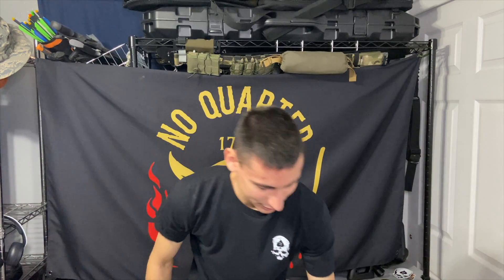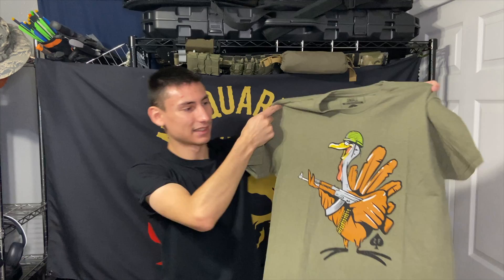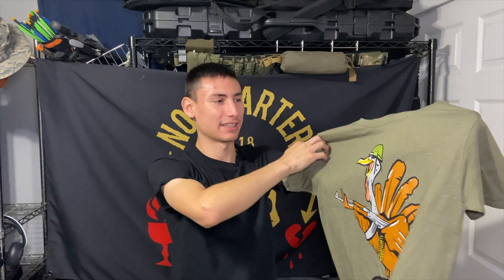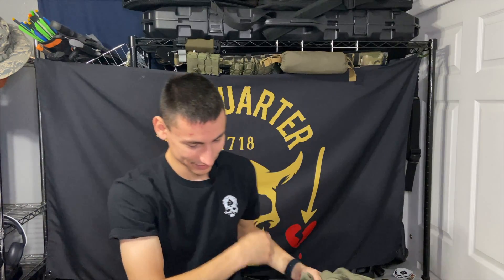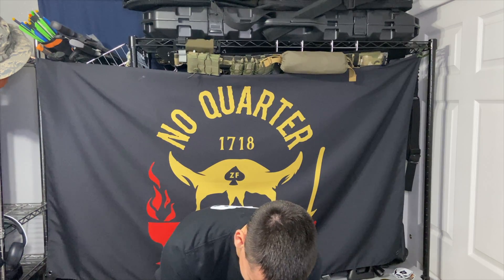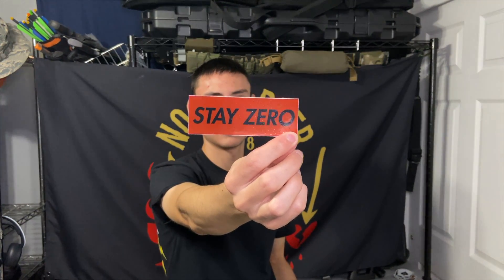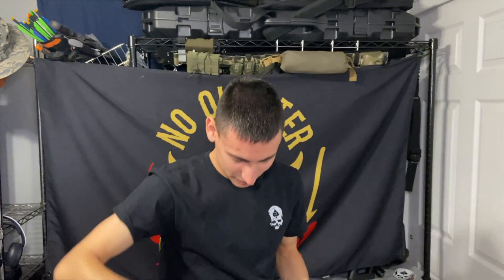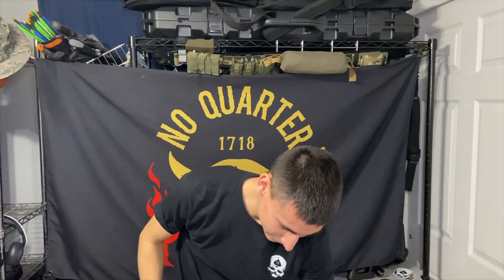Happy Thanksgiving! We know it is late.... Zero Foxtrot Unboxing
In this video, Ethan wishes everyone a Happy Thanksgiving and unboxes a ZF Afterlife Club package. We know it's late, we're busy college students!

Go check out Chippit, a great way to easily share your social media with the wave of a hand.